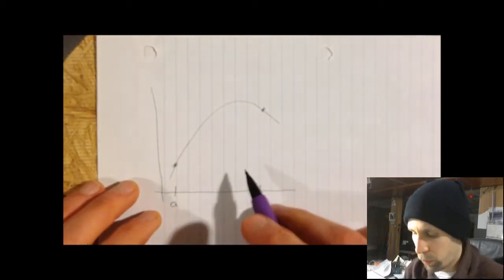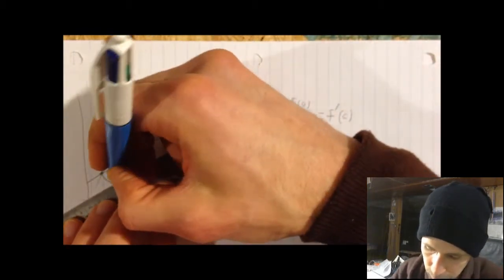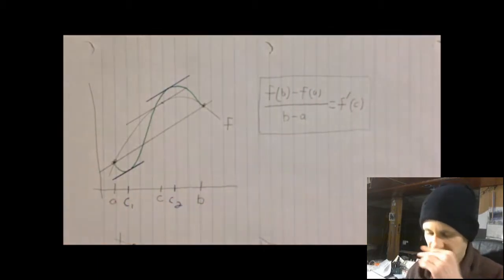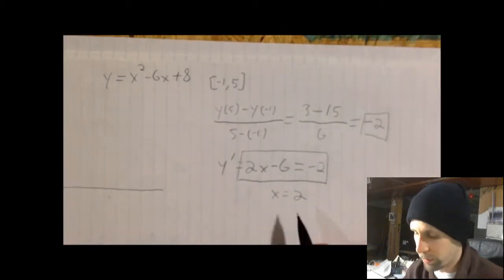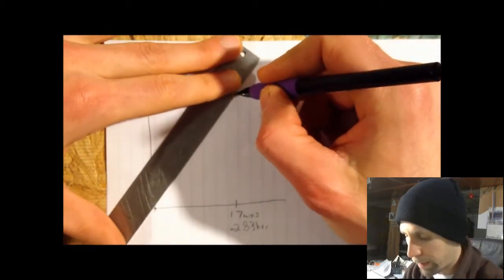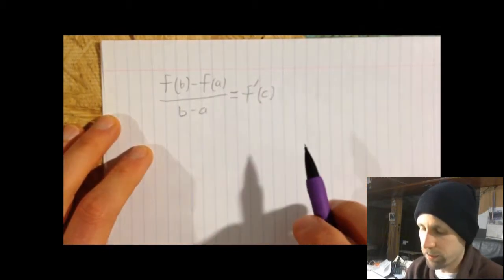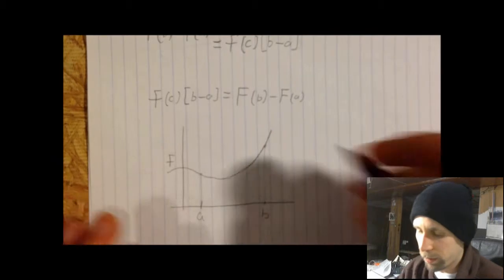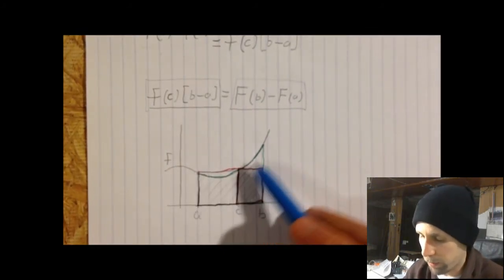Intro to the Mean Value Theorem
Statement and example of the Mean Value Theorem.